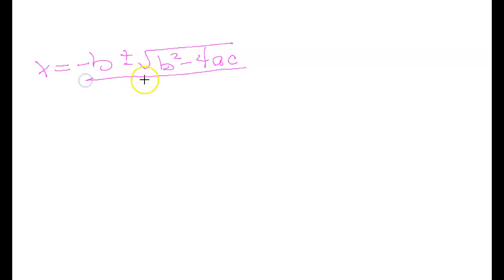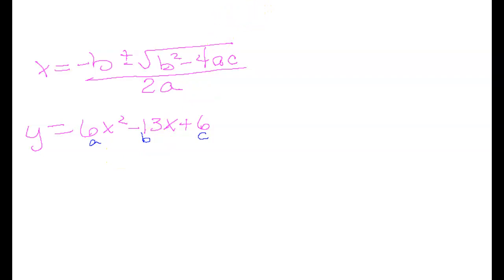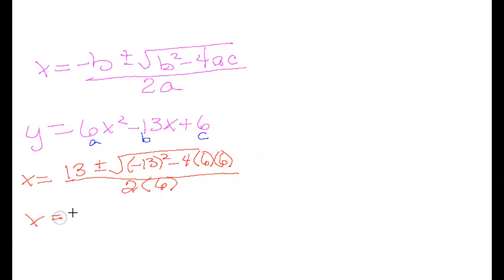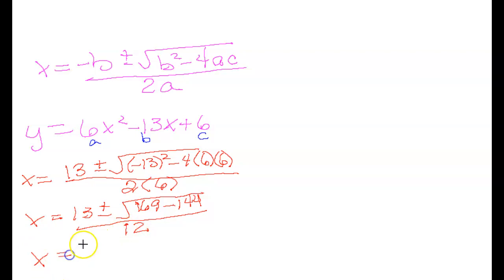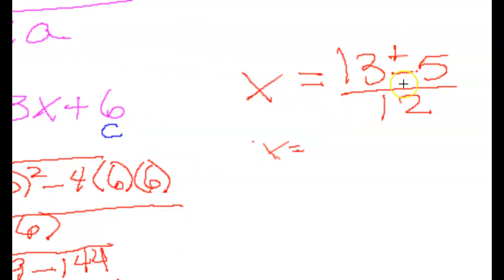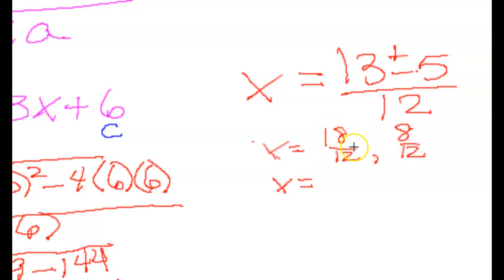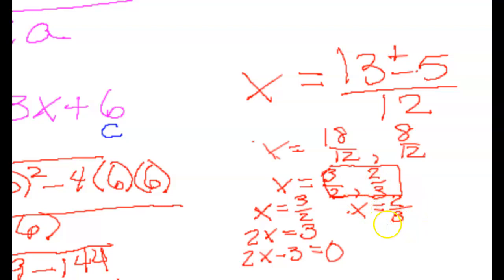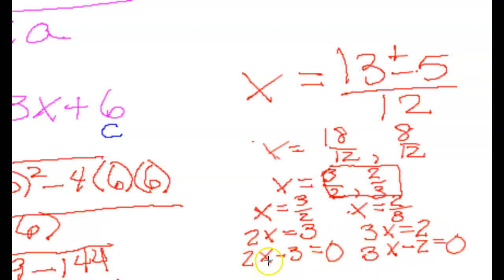investigation 2 QF by hand